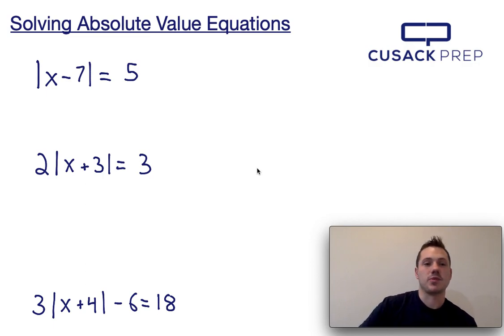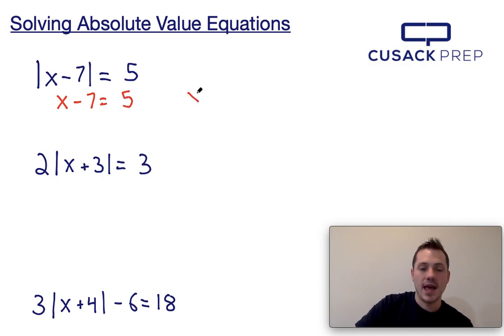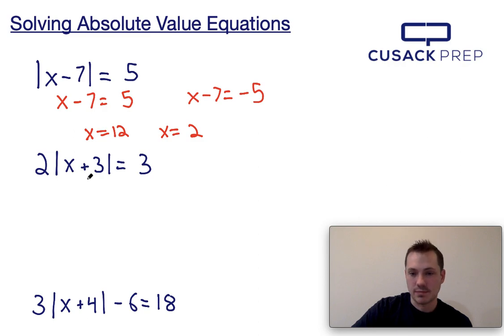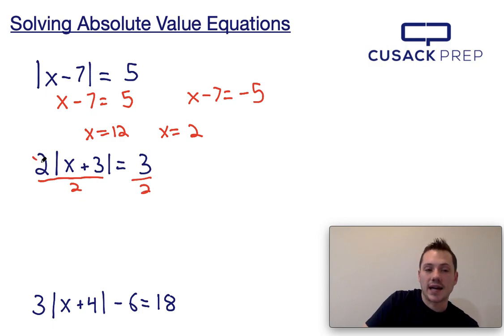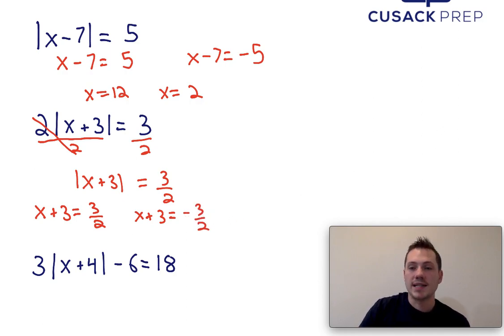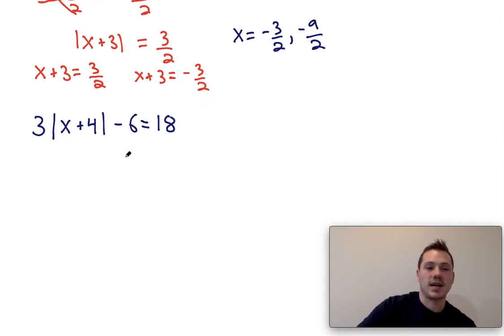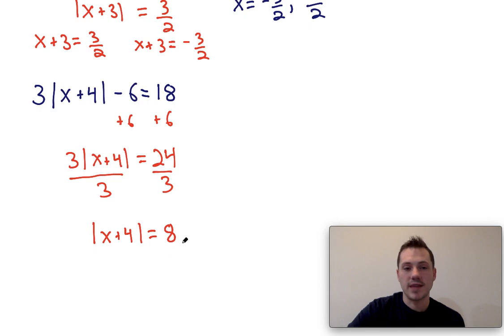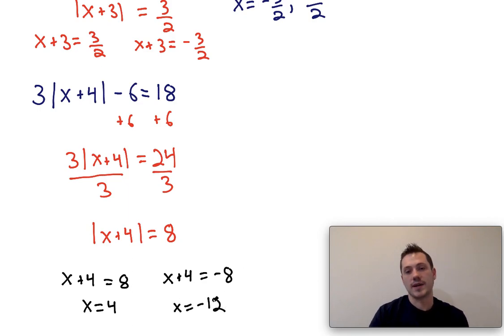Solving Absolute Value Equations